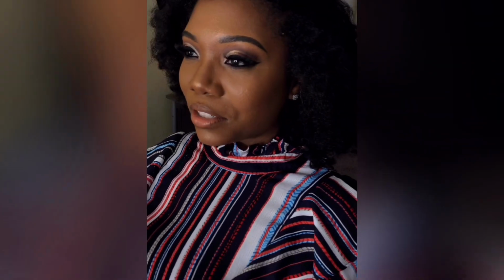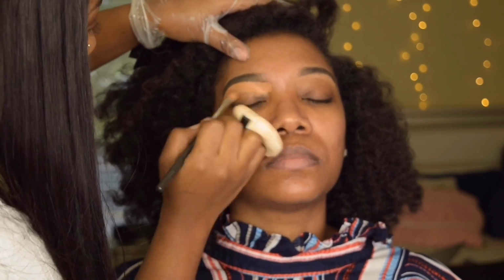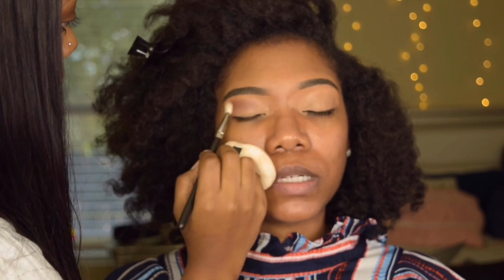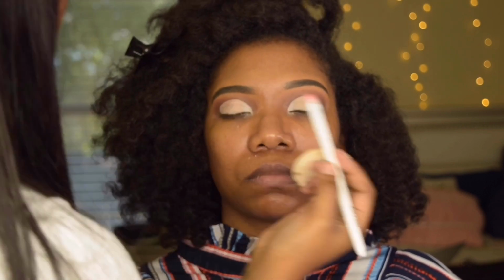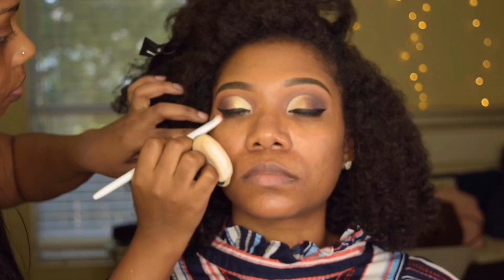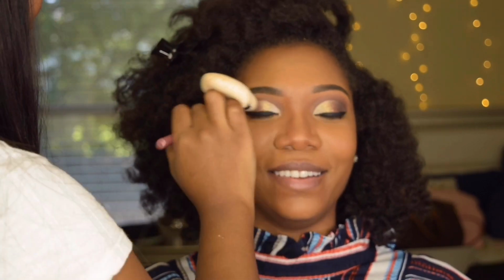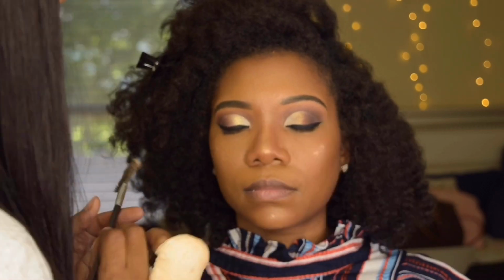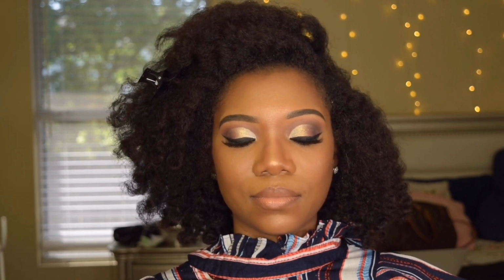SHIMMER SOFT GLAM TUTORIAL | IG: GLAMXTAM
Eyeshadow Base- P. Louise Rumor 04
Eyeshadow Palettes- Juvias Place Masquerade Mini, Juvias Place Nubian 2, P. Louise Pallette
Shimmer Pigment- JLarue Cosmetics “White Gold”
Liquid Liner- Wet N Wild Megaliner
Primer- Milk Hydro
Brows- Colourpop Precision Brow Pencil “Black N Brown”
Foundation-Beauty Bakerie Insta Bake Foundation “315 W”
Concealer- Morphe C 3.65
Contour- Colourpop No Filter Foundation Stix “Deep Dark 197 W”
Pressed Powder- Colourpop “Dark”
Setting Powder- Beauty Bakerie Flour Powder “Plantain”
Loose Highlight- Artist Couture “Sugar Daddy”, ColourPopxShayla “Boomin”
Blush- MAC “Sweet As Cocoa”
Bronzer- Fenty Beauty “Coco Naughty”
Mascara- Benefit Roller Lash
Setting Spray- Morphe
Lip Liner- Colourpop  ”BFF3”
Lipstick- ColourPopxShayla “Oouuu”